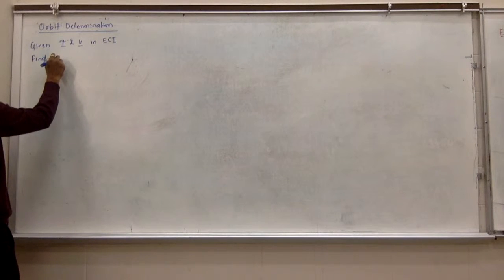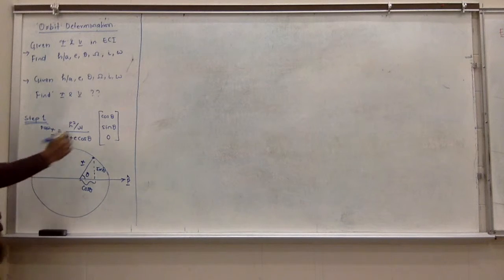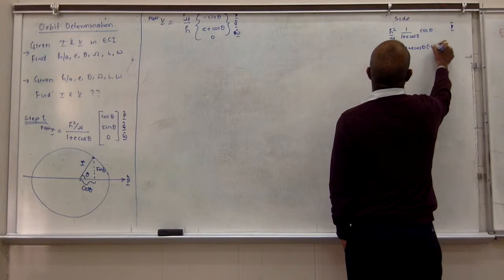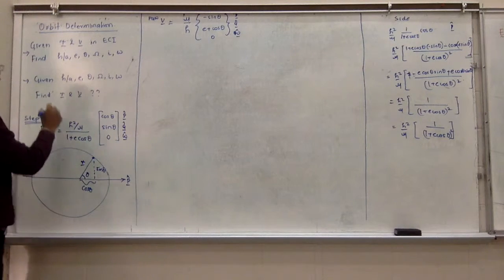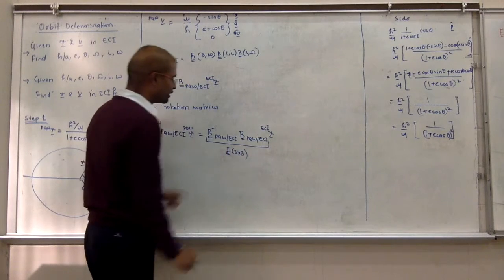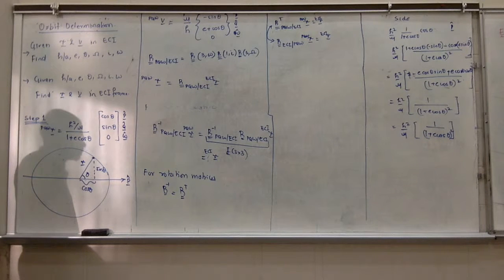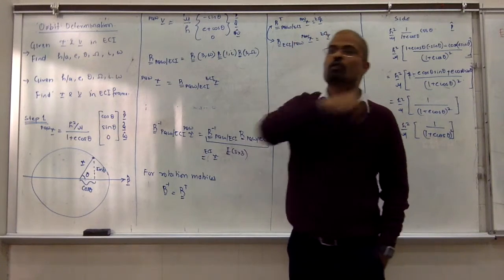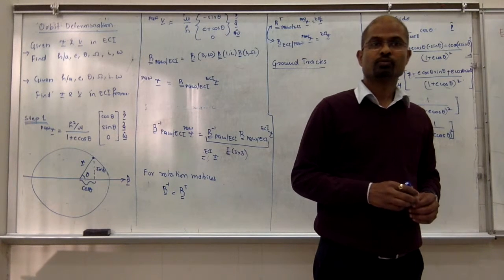AENG340_Fall2016_Lecture24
Determining the position (r) and velocity (v) of an orbiting body in the ECI frame, given the orbital elements (h/a, e, theta, capOmega, i, smaOmega)